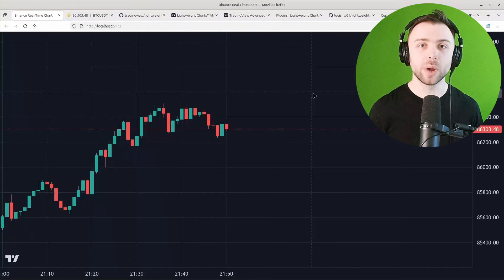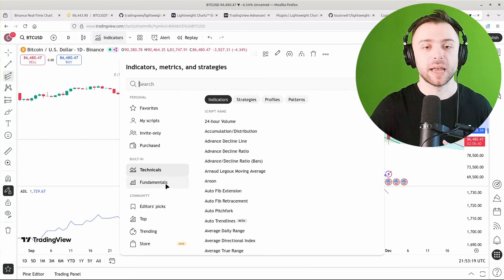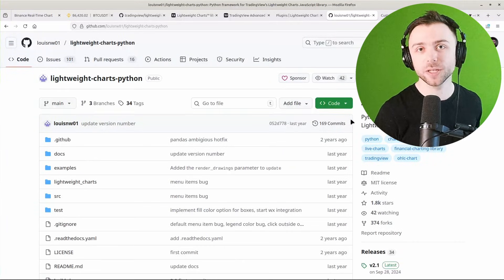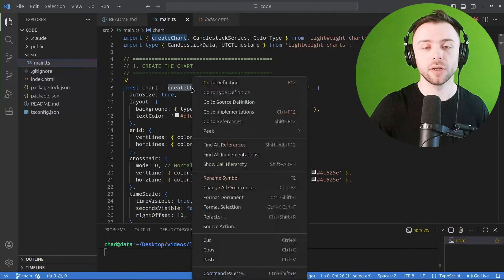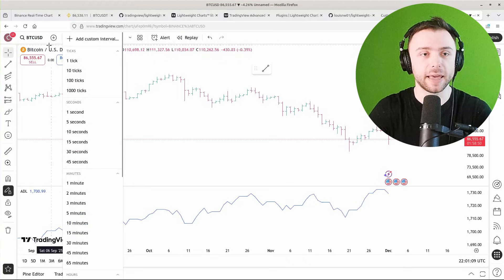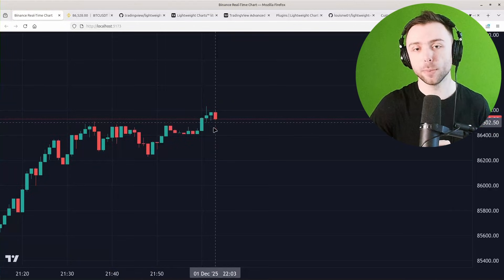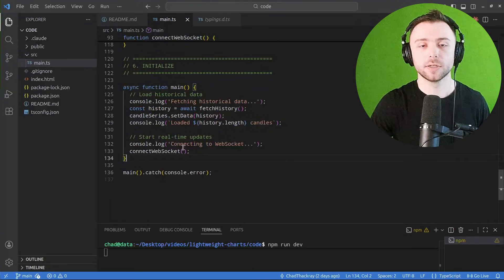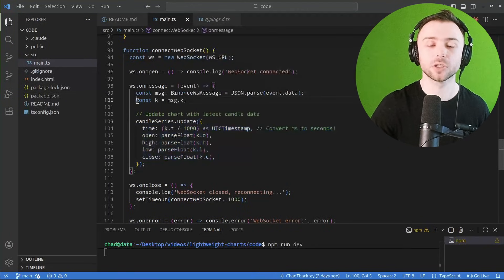Getting started with TradingView lightweight charts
A quick overview of my thoughts TradingView lightweight charts, how to use it and an example streaming live Binance data.

⏳ Timestamps:
00:00 - Intro
01:00 - Limitations and related tools
03:34 - Code walkthrough and explanation